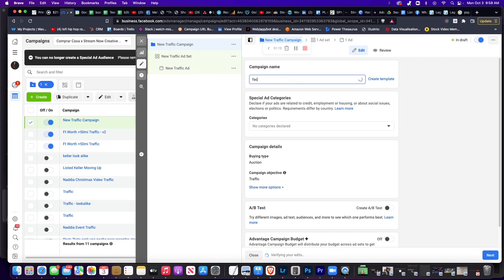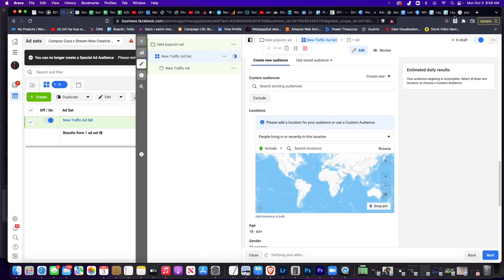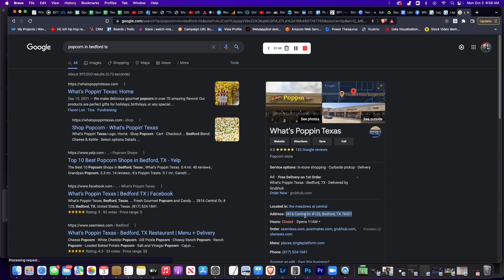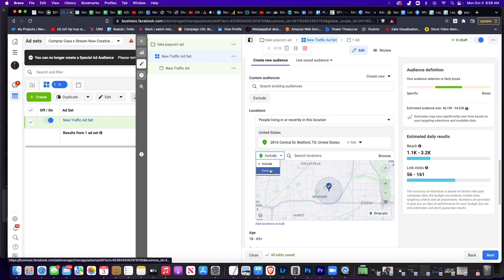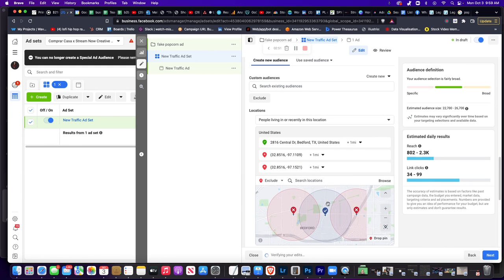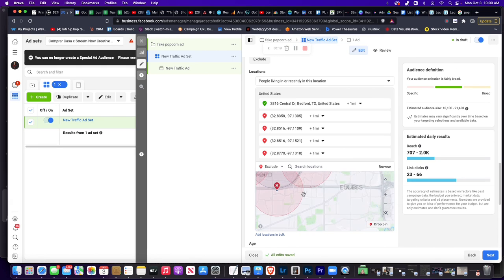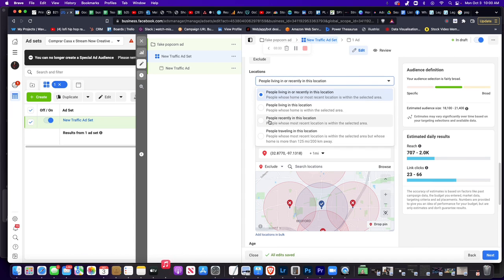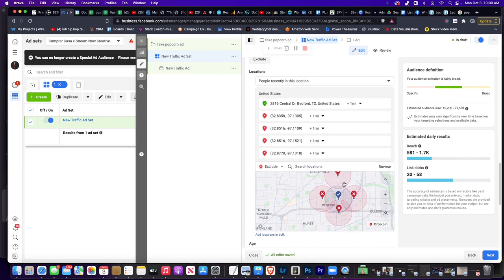How to steal your competition's customers on Facebook & Instagram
If your competition has an office or retail store, you could be advertising directly to their customers. Stream Now Creative Founder, Ron Valderrama, walks you through this very simple way to setup targeting in Facebook Ads Manager to do just that. We will walk your through the process of locating the business you want to target, creating the ad campaign and audience. Everything you need to literally take customers directly from your competition.